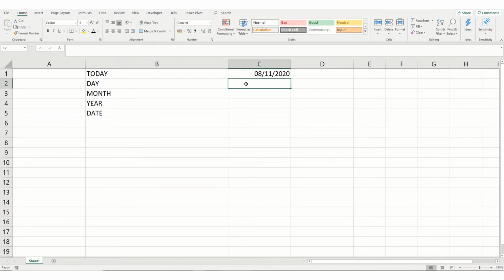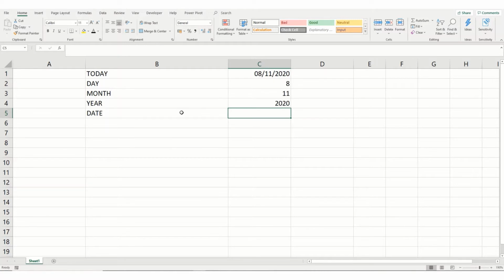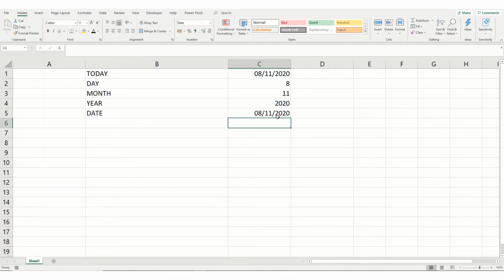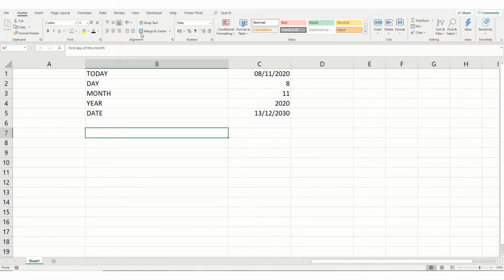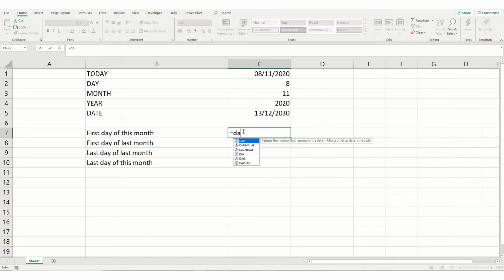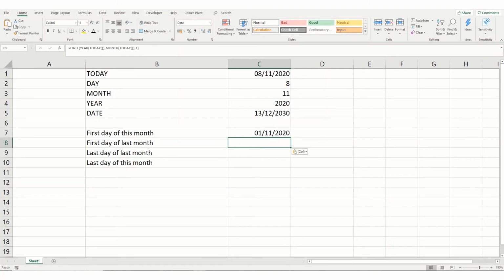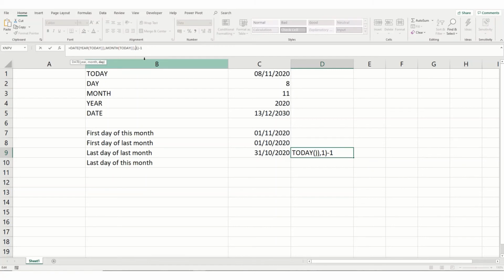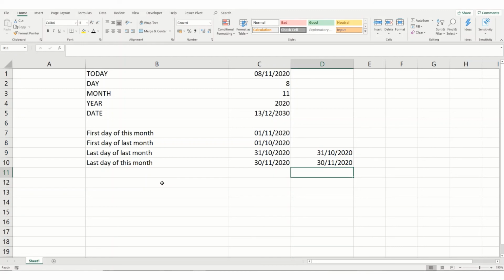Excel for beginners: Learn the basic DATE functions, including TODAY, DAY, MONTH, YEAR and DATE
In this beginners excel tutorial we take a look at some of the date functions in excel. Learn how to use the TODAY, DAY, MONTH, YEAR and DATE functions. Take your spreadsheet knowledge to the next level with this easy tutorial.